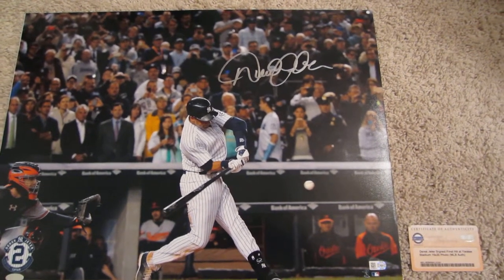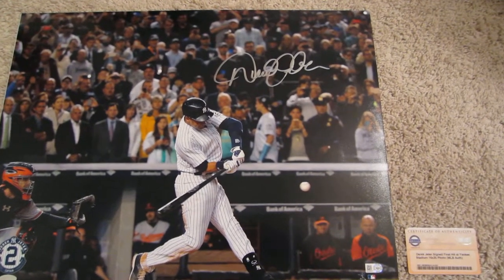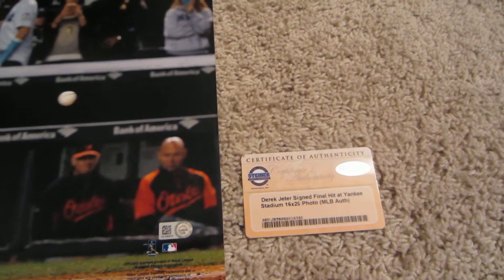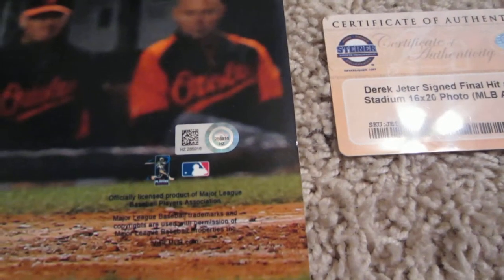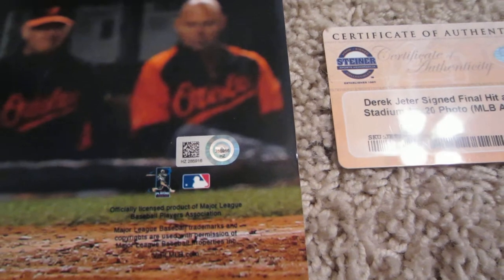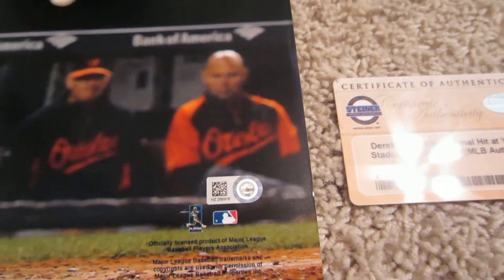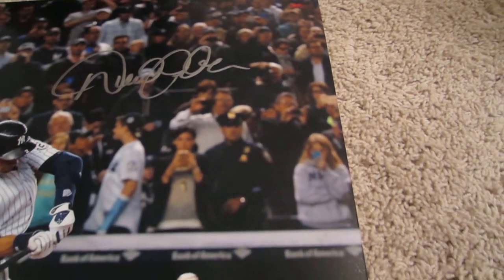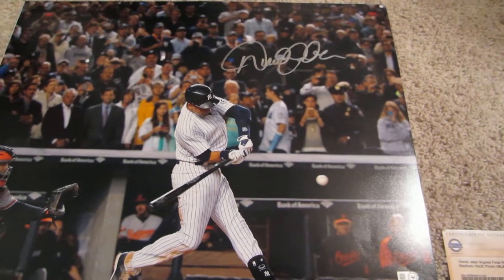Derek Jeter Signed Final Hit at Yankee Stadium 16x20 Baseball Photo Steiner Sports COA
ankees' Captain Derek Jeter has personally hand-signed this 'Final Hit' 16x20 Photo-Known to be one of the most prolific baseball figures in history and one of the best clutch performers to wear the pinstripes Derek Jeter, The Captain, is well respected and beloved by many throughout baseball. He is undoubtedly the central figure in the Yankees during their successes in the late 90s and early 2000s because of his hitting, base running, fielding and exceptional leadership; these were the qualities that have helped him become one of the legends in the Bronx. Along with being a five-time World Series champion, he is the Yankees all-time career leader in hits, games played, stolen bases and at bats. It came to no surprised to no one that Jeter would become the Yankees' all-time hits leader, when he surpassed the famed Lou Gehrig in collecting his 2,722nd career hit. This was the moment that brought him into the pantheon of legends in baseball. Celebrate Derek Jeter's illustrious career by owning this unique piece of one the best shortstops to ever play the game. This Derek Jeter autograph is Guaranteed Authentic by Steiner Sports and include a Steiner Sports Certificate of Authenticity and an accompanying tamper-proof Steiner Hologram. "The Steiner Seal Means It's Real." Steiner Sports is the Official Memorabilia Partner of Derek Jeter and the New York Yankees. Autograph is also authenticated by Major League Baseball (MLB). Comes with their uniquely numbered hologram fixed to the photo. When verified on their website, states the item and date it was signed. Most sought after authenticity for baseball autographs.